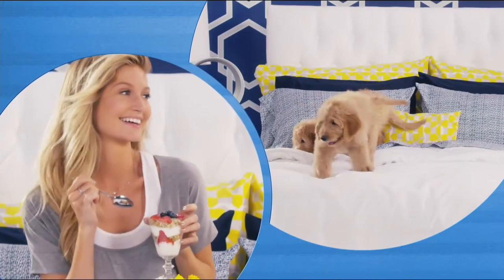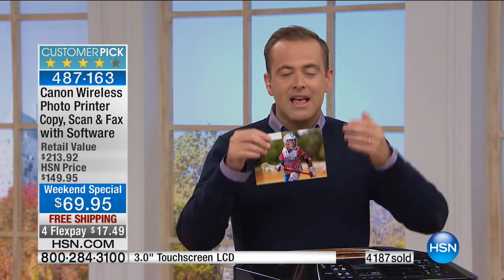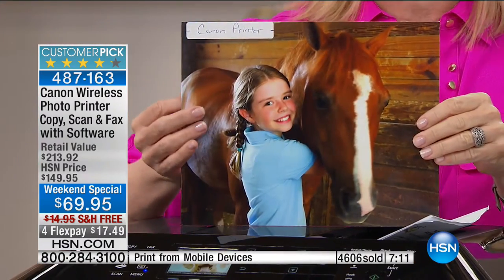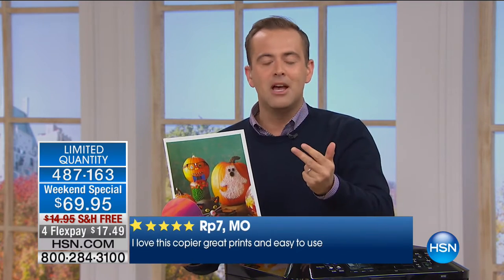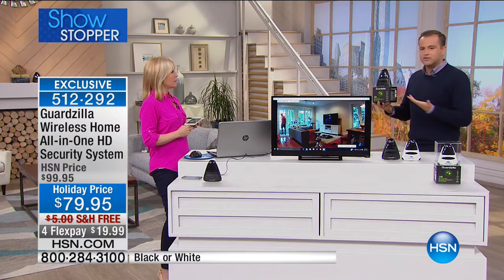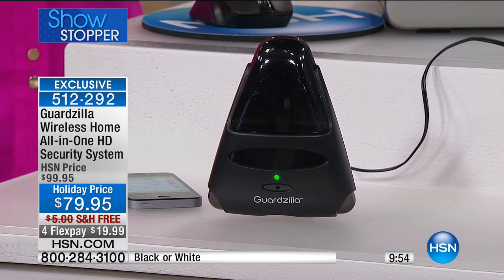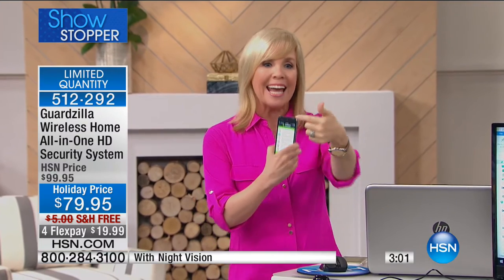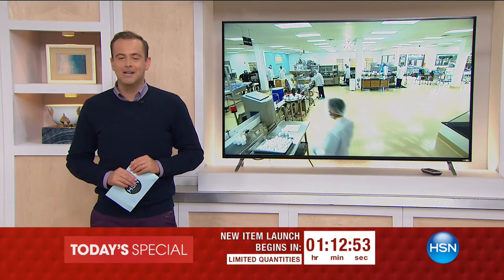HSN | Home Office featuring Canon 10.01.2016 - 10 PM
Canon Electronics